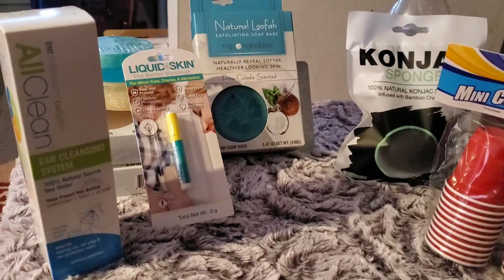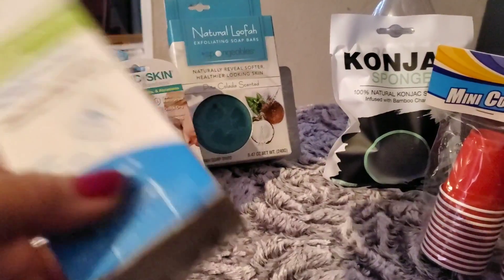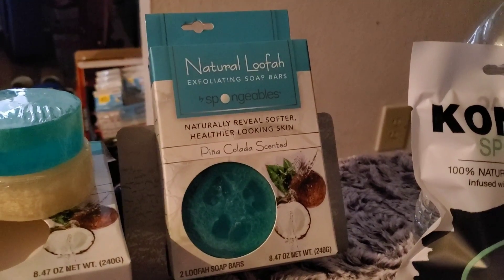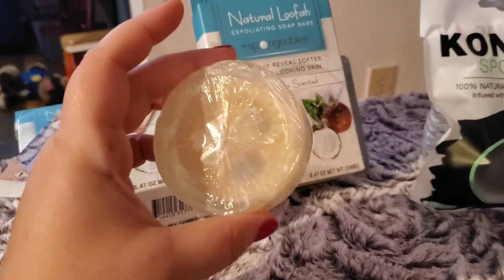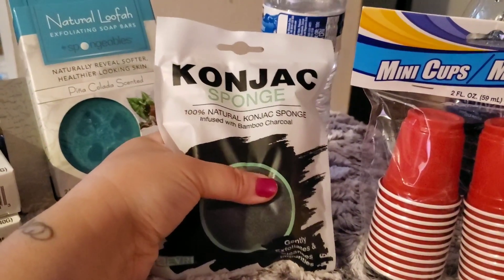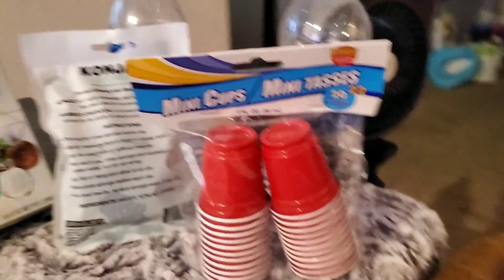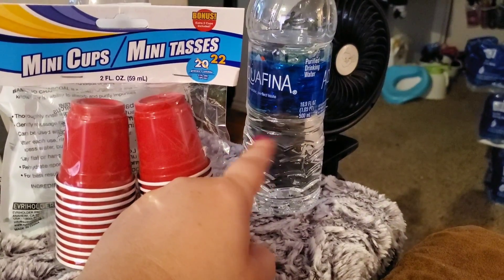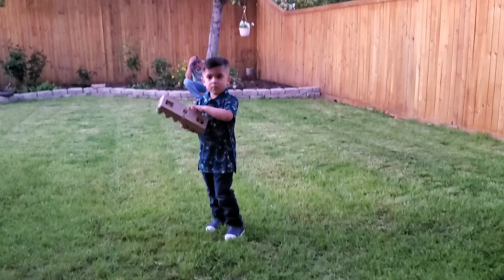DOLLAR TREE haul and Easter family fun!